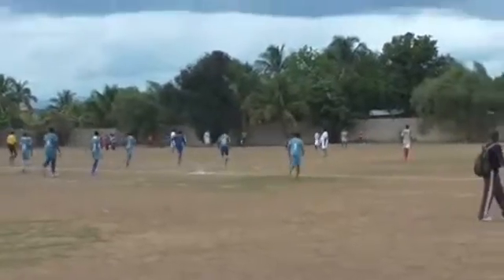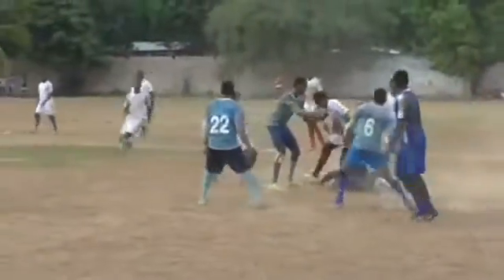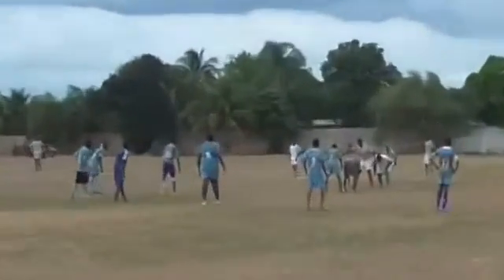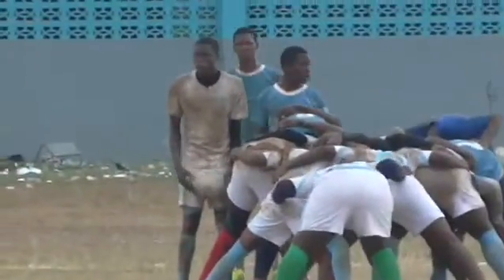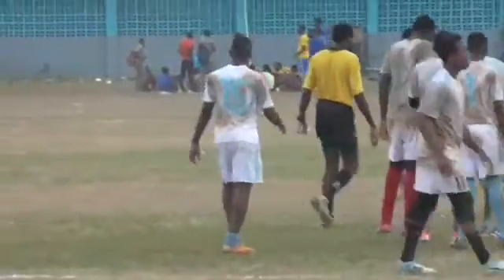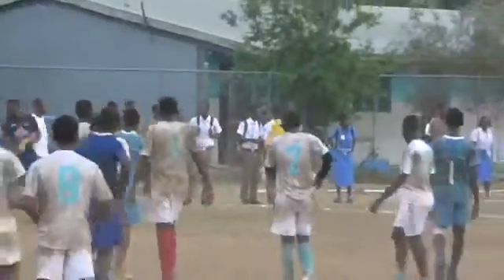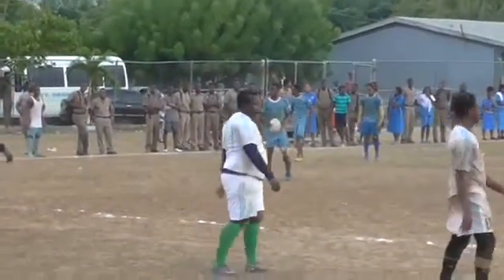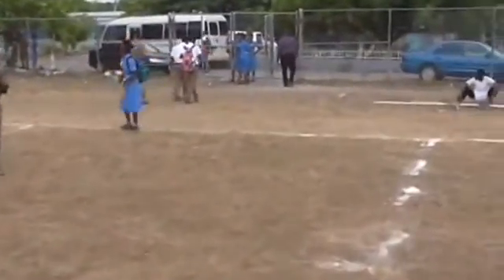St. Catherine 22 def St. Georges 18 , Jamaica Rugby League High School U19